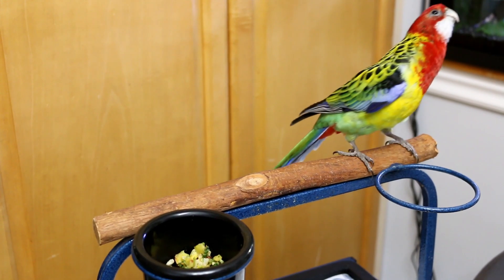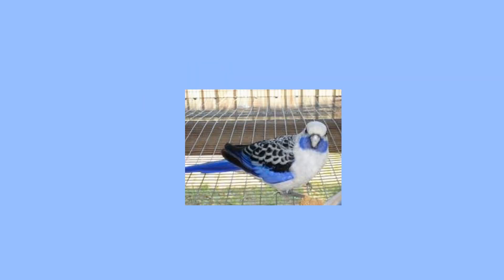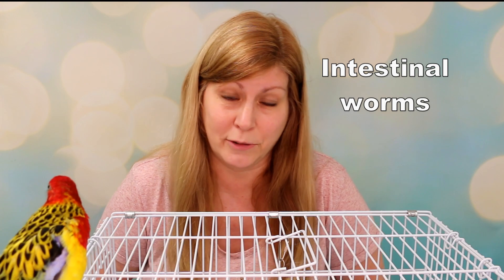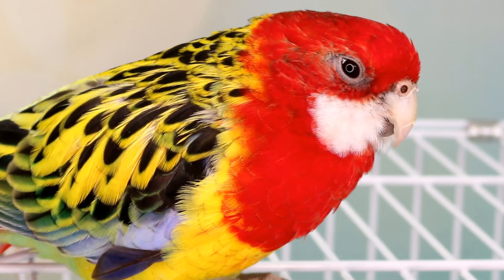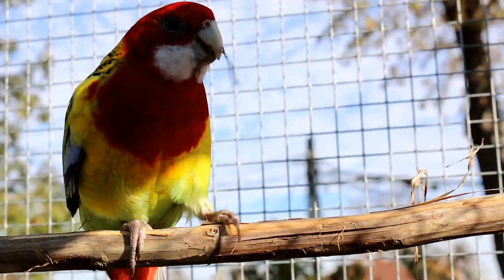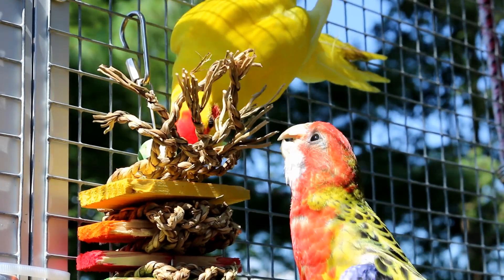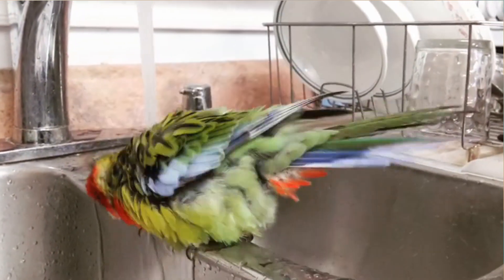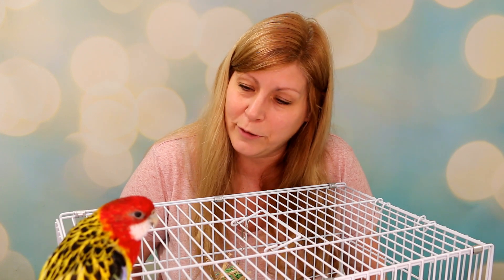Rosellas as Pets: Species Spotlight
Welcome to my species spotlight about the Rosella Parrot.  The link is the description down below.

🔸Social Media🔸